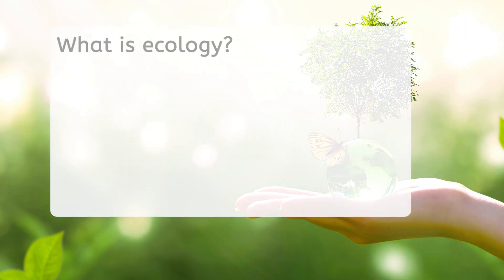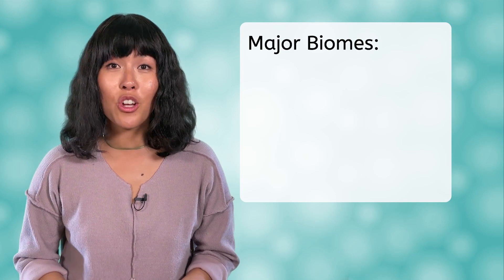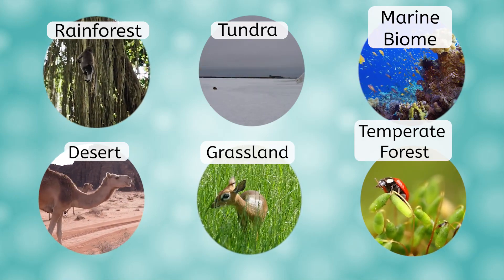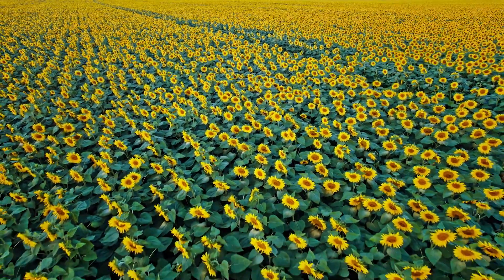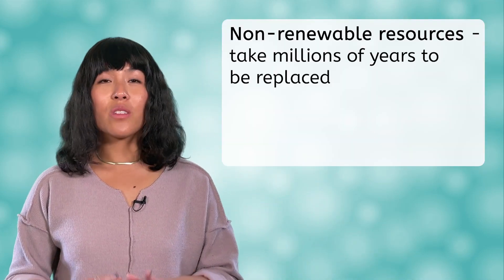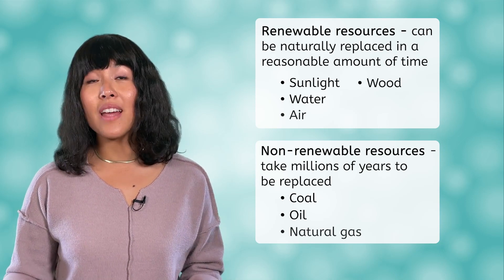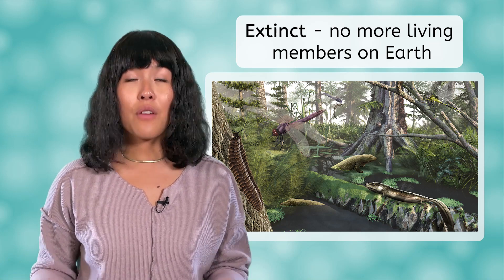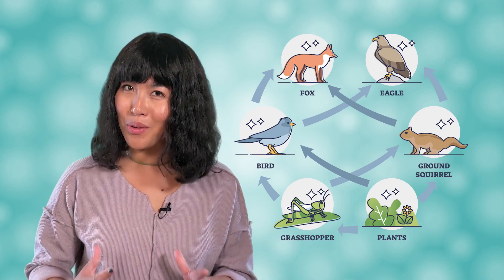Intro to Ecology - Preview of Ecosystems and the Environment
What will we learn about ecosystems? In this high school biology lesson, students will get an overview of the Ecology unit and can access the full unit PDF. This lesson is from MiaPrep’s Biology course.